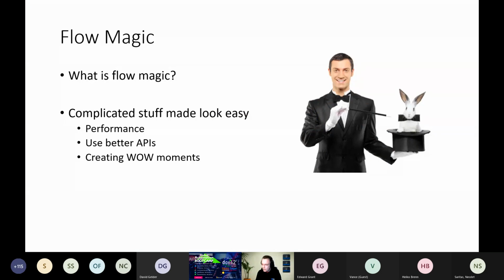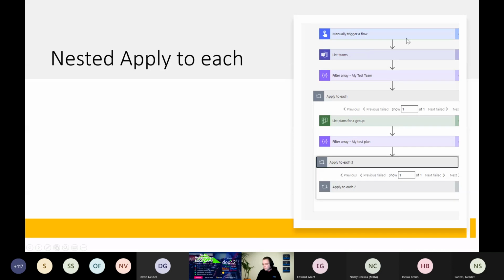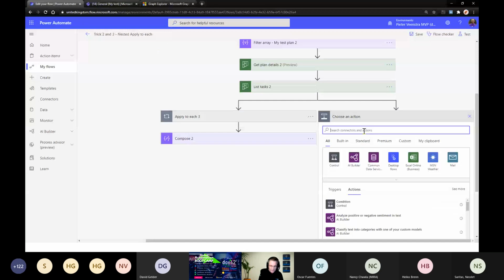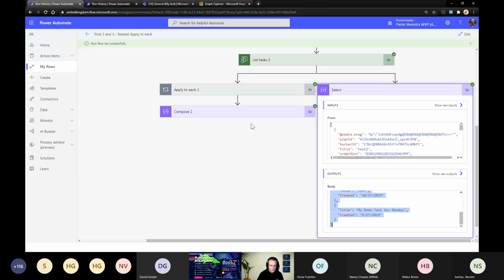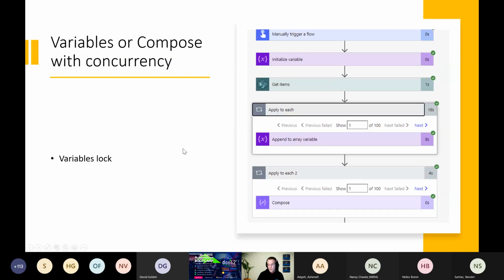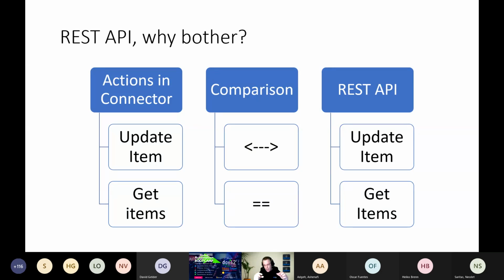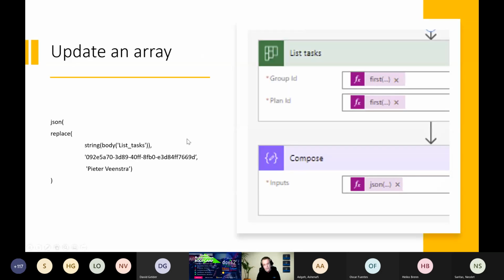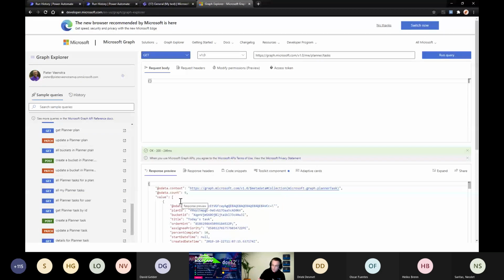Flow Magic - Global Automation Bootcamp 2021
You managed to build a flow and it works. Well done! But does your flow run fast enough? Your flow is running fast but Power Automate is giving you time-outs and throttling errors? Are your processes in need of a bit of flow magic? Join this session and learn how to make sure that your flows never fail and run as fast as they can.